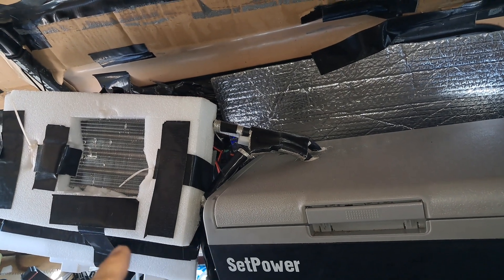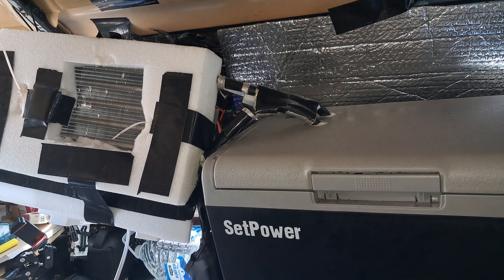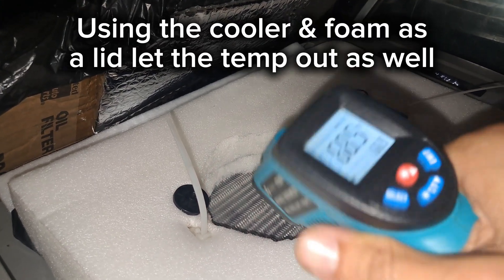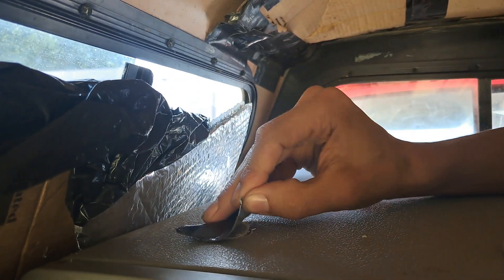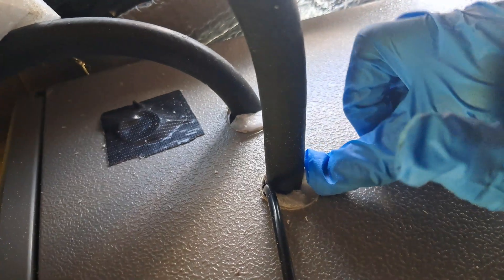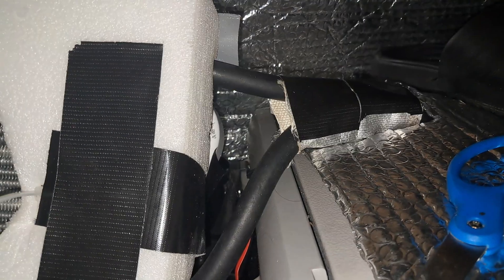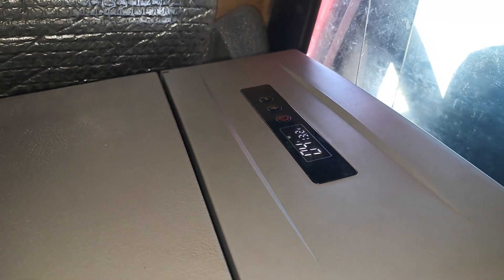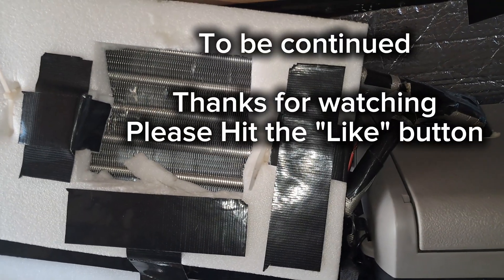Turning my Fridge into a Low Wattage Air Conditioner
Hot days have always been a challenge living in a vehicle, regular air conditioners take a whole lot of power so I try turning my fridge into a low wattage water cooled air conditioner system. Does it work? Yes but only for so long Part 1